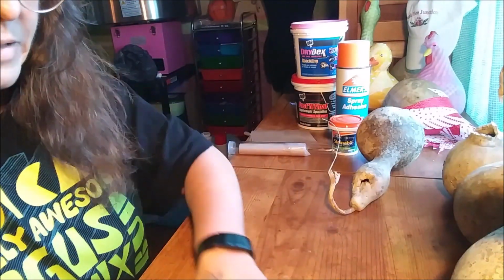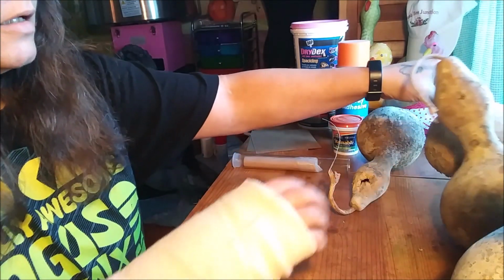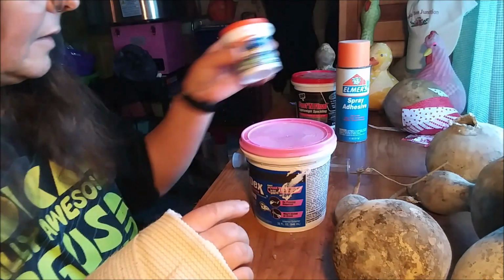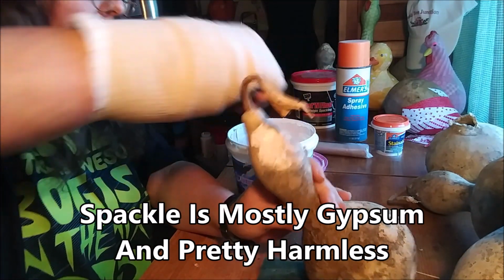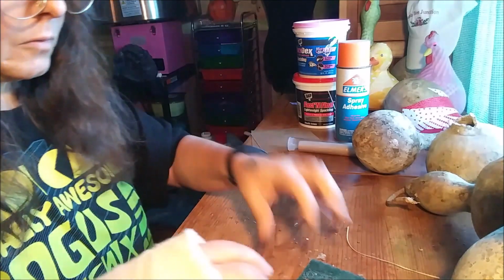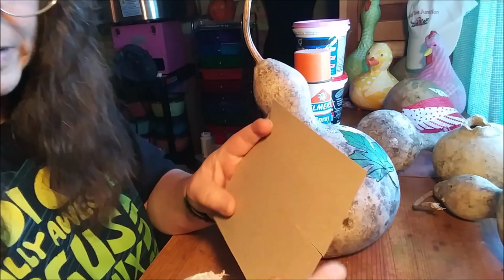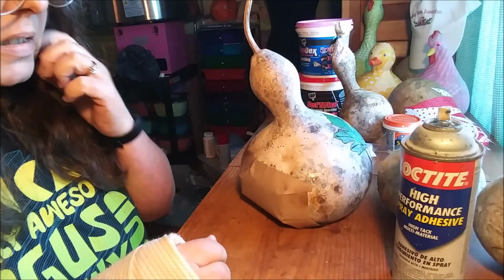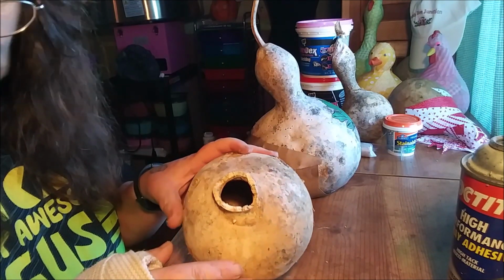How To Repair A Broken Gourd | Crafting Tips And Tricks With Gourds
Tina will show us how to repair a broken gourd in her crafting tips and tricks with gourds series.  Learning to craft with damaged gourds can expand your options beyond simply culling them.  Tina will cover a few simple and easy repairs you can make to gourds using supplies you likely already have on hand.  Then you can go on painting, staining, or woodburning your craft projects and fulfilling your ideas.